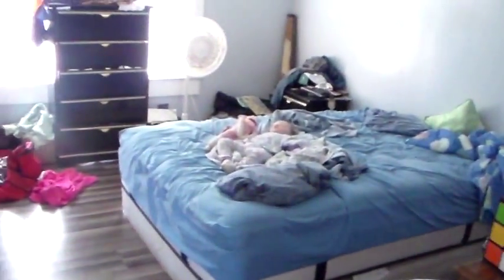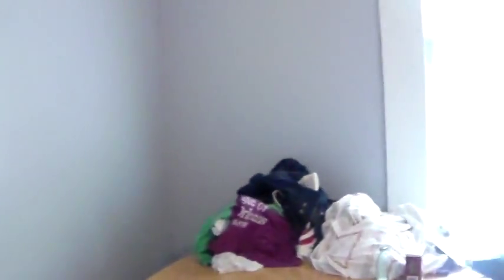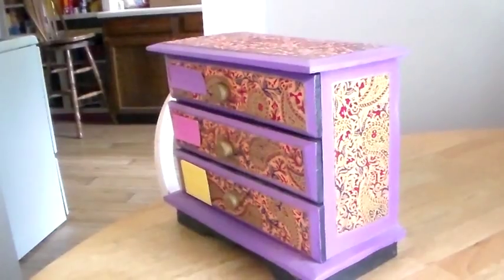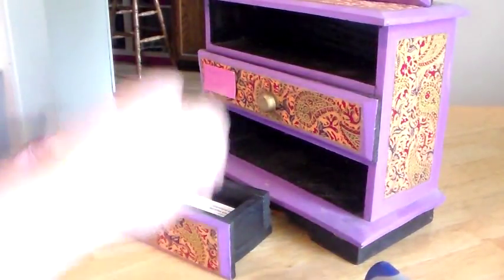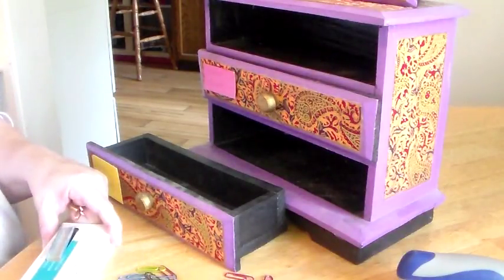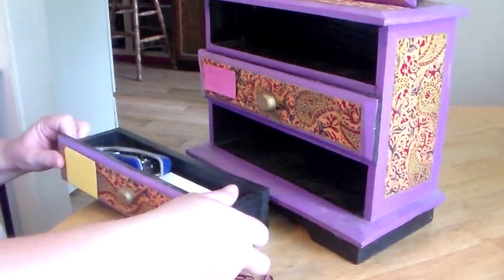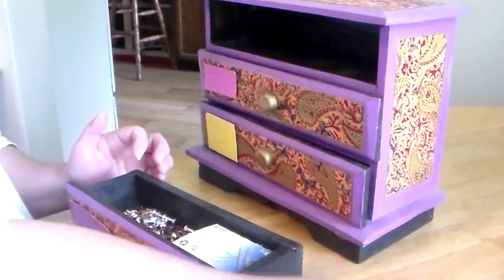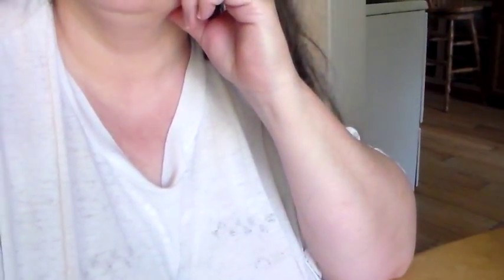part 5 shays inventory. tuesday. sept. 12-2017.